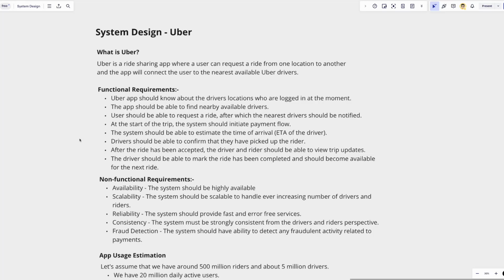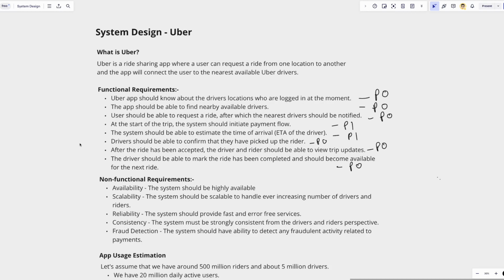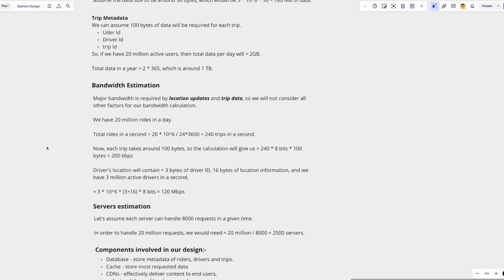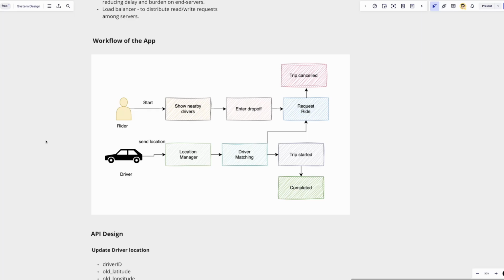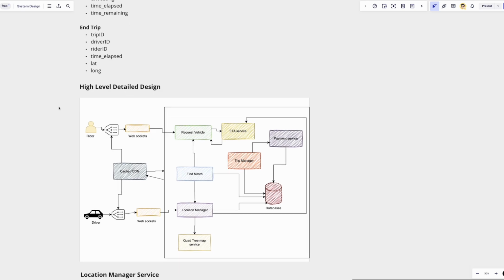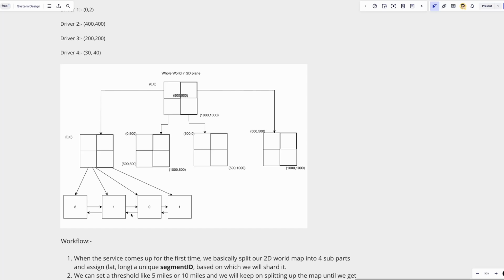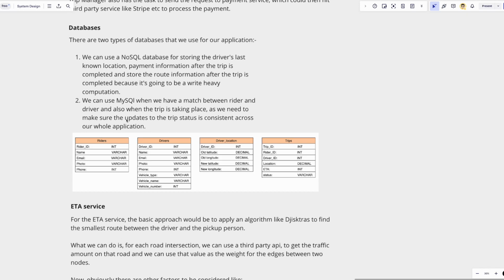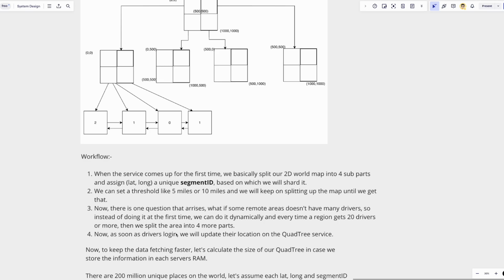System Design | Uber | Distributed Systems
In Todays video, we will do a quick walkthrough into the System Design for Uber, basically we will look at the video from an interview perspective. For in depth details, please go over the Medium article linked below.

Hi Folks! I am a software engineer with a passion for teaching.